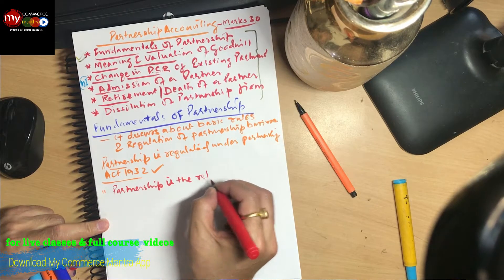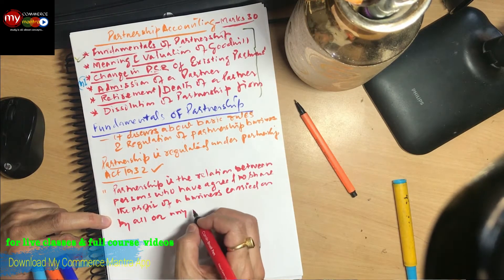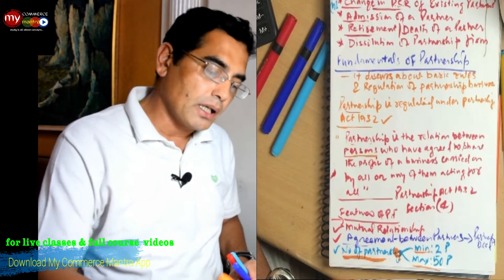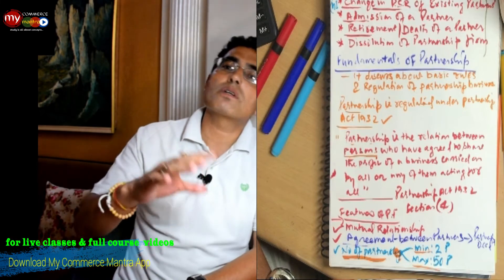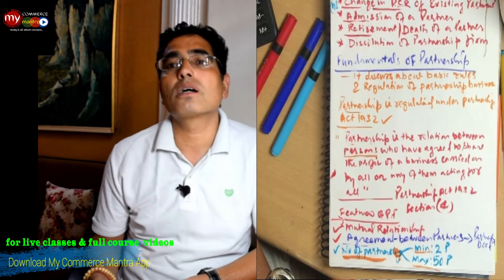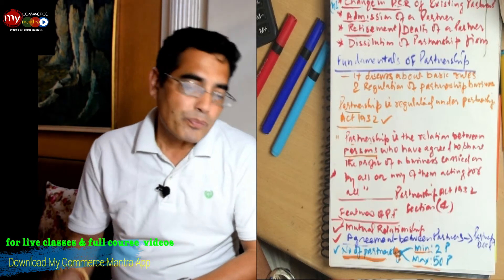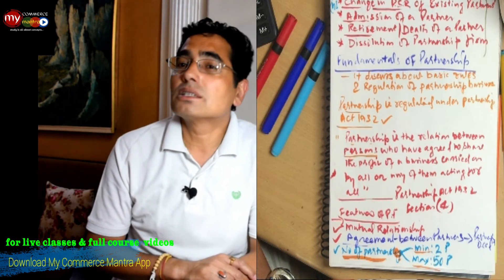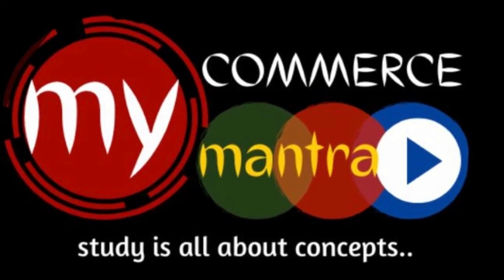INTERPETATION OF DEFINITION OF PARTNERSHIP|learn Partnership Accounting in Hindi|Class 12 accounts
FRIENDS/STUDENTS
I AM TEACHING MATHEMATICS AND FINANCE FOR MORE THAN 25 YEARS
AND TAUGHT THOUSANDS OF STUDENTS AND STILL COUNTING.
NOW I HAVE LAUNCHED MY YouTube CHANNEL and uploaded my first ever video on this channel on November,09 2018 FOR MASS PRESENCE AND TO SERVE PUBLIC AT LARGE.MY MOTIVE IS VERY CLEAR AND THAT IS "TO MAKE STUDY SIMPLE AND STRESS FREE"
For best understanding and more clarity i would recommend you to watch complete playlist
next part of this topic has been schedule...keep watching
Facebook Page - STUDY TOUR WITH  S.P RAWAT